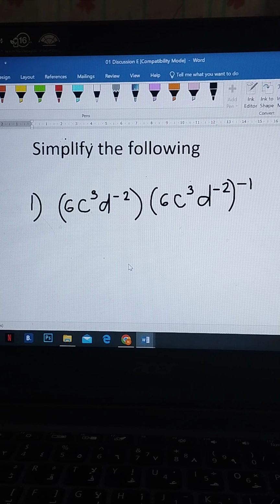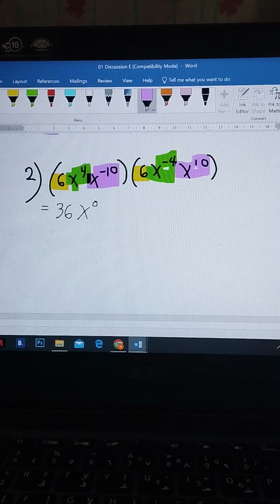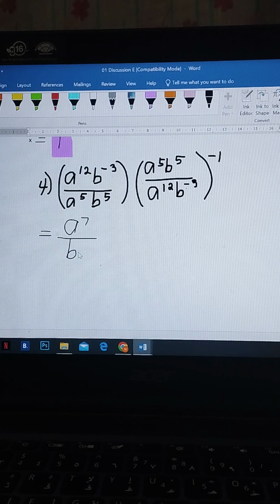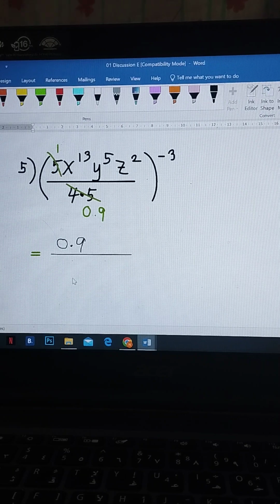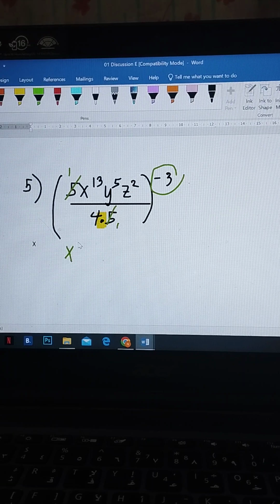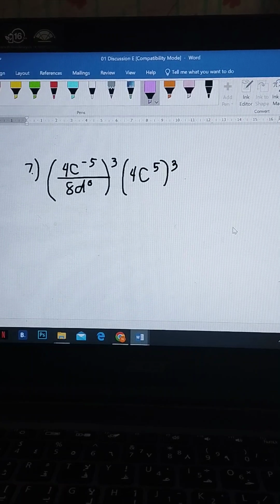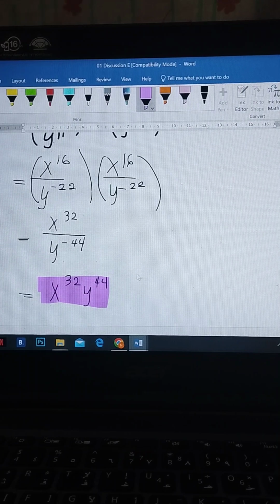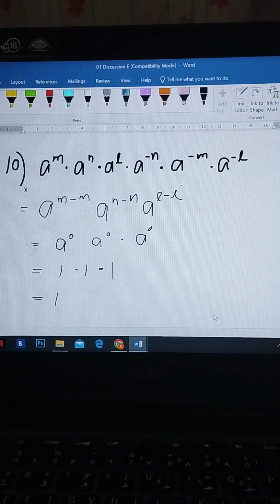Simplifying Integral Exponents...